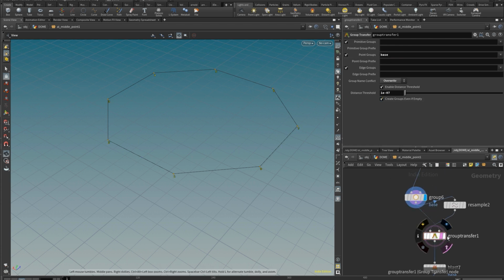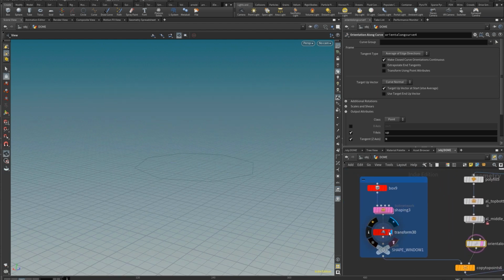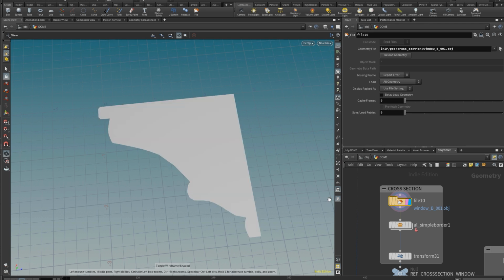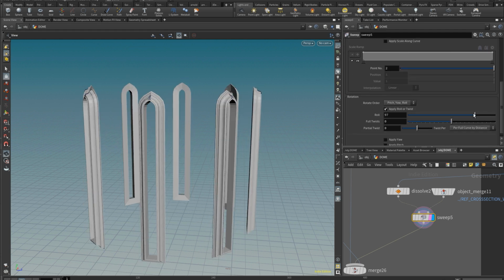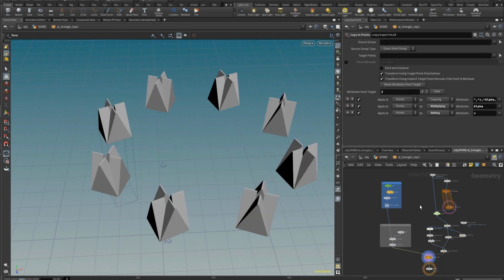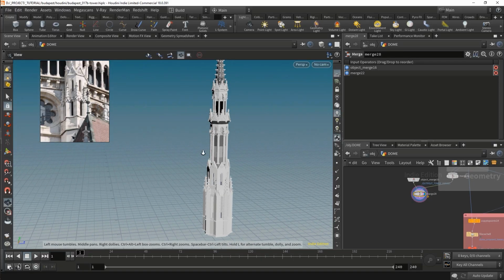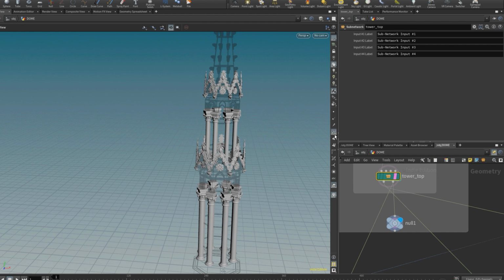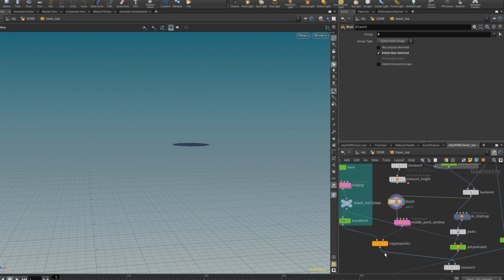SideFX Houdini - Procedural NeoGothic Architecture / scene breakdown / 01 - Towers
Starting to breakdown a project I made a year ago : The Hungarian Parliament.  A beautiful neo gothic building I had the chance to walk by pretty much every day during my time at Digic Pictures back in 2016.

Lacking time to do in depth/from scratch tutorials. So mostly doing an overview of my node networks, hopefully this can still give some good insights on my procedural approach.
Focusing here on a tower as you get pretty much all the gothic features mushed in here : windows,  ornated cone tops, triangular tops, columns...

Some of the tools used in this tutorial are available for houdini18.5 (+) Indie / Limited Commercial, and apprentice on my gumroad :